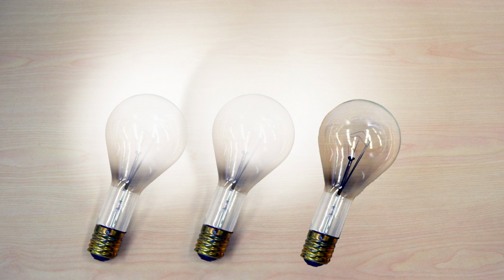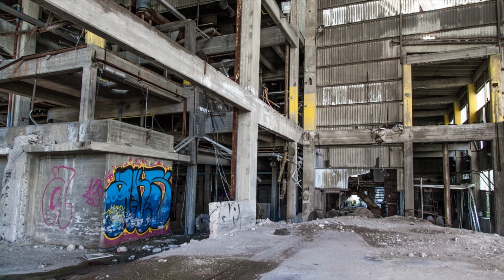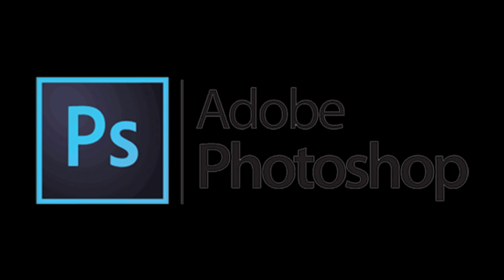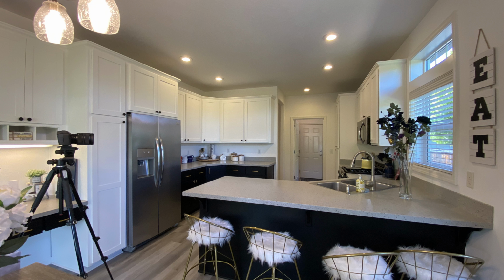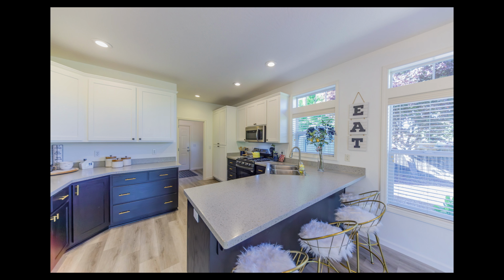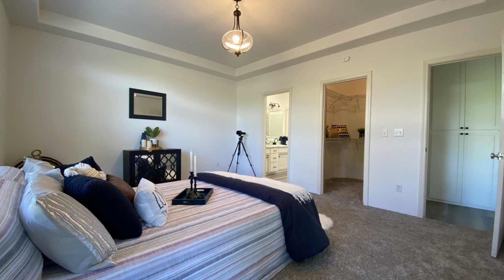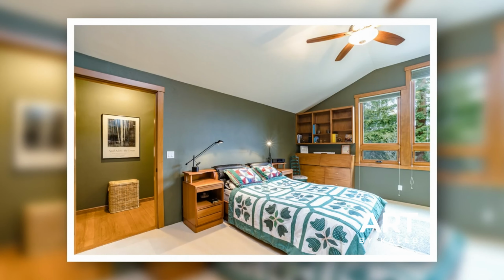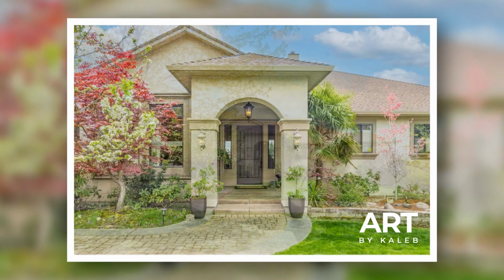Real Estate Photo Presentation